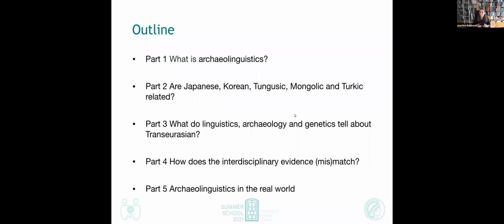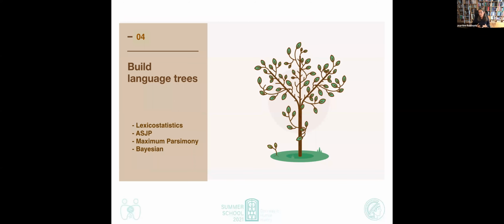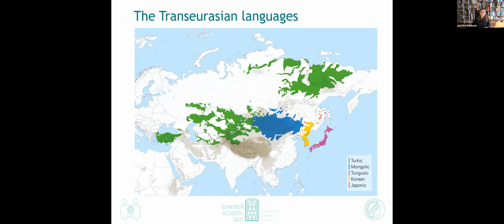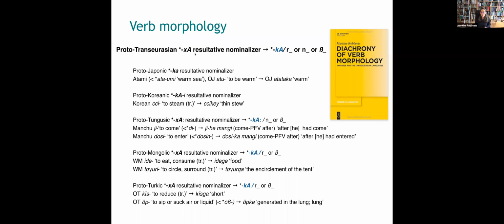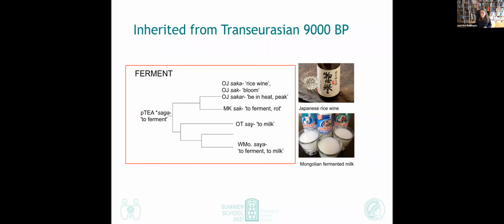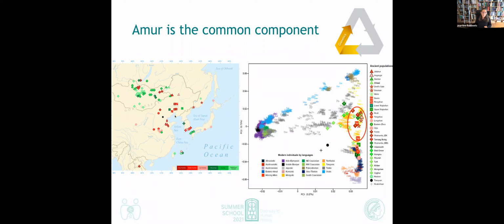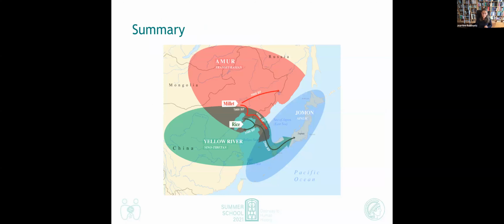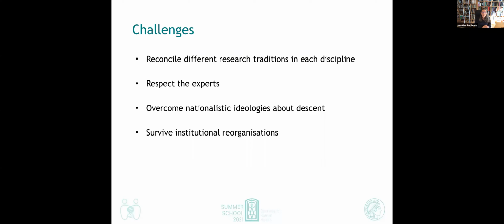Archaeolinguistics - the Transeurasian case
(August 19, 2021) Prof. Dr. Martine Robbeets presents the topic of Archaeolinguistics - the Transeurasian case as part of the MPI-SHH (Max Planck Institute for the Science of Human History, Jena, DE) Summer School "Doorway to Human History".